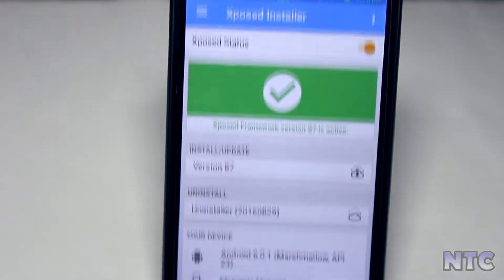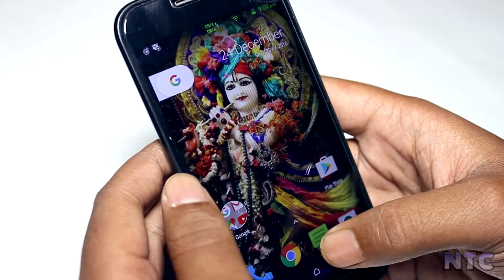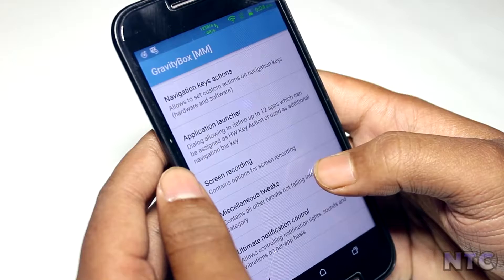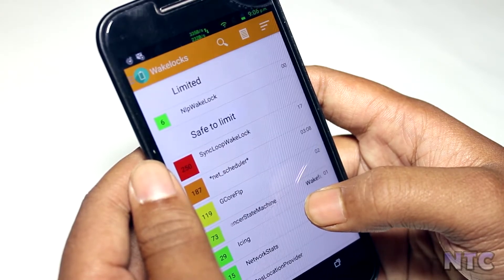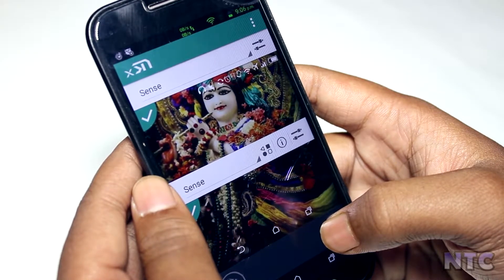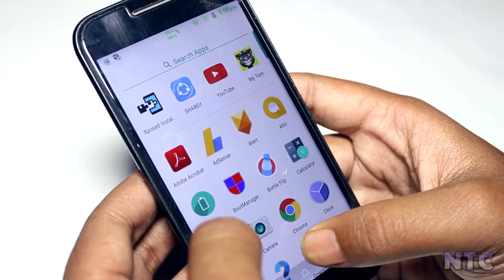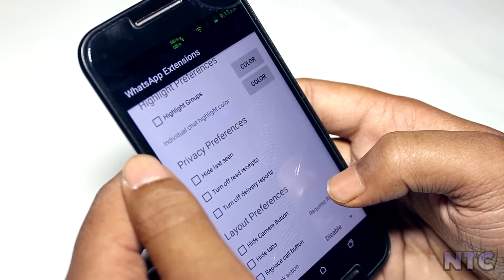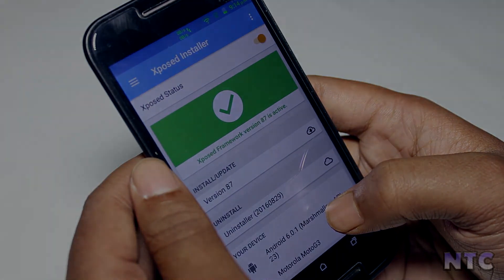5 Best Xposed modules of all time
5 Best Xposed modules of all time

In this video, I am gonna show you all time favorite xposed modules with which can make your smartphone super customizable and unique.ENJOY.

Links-